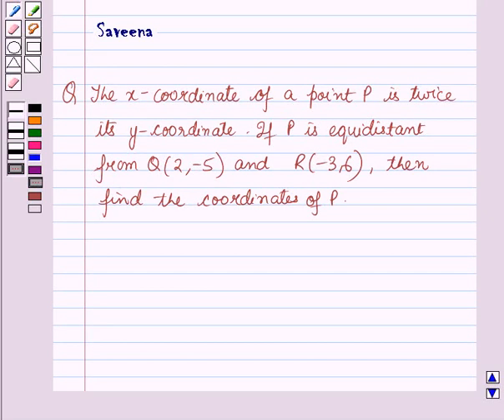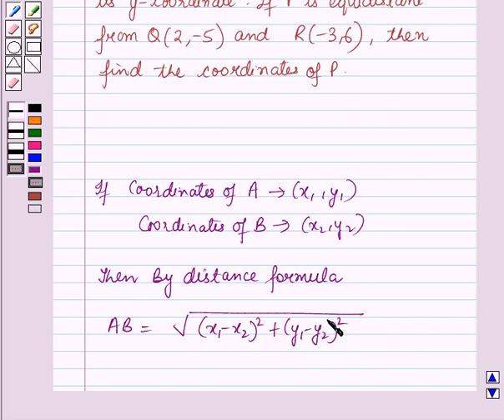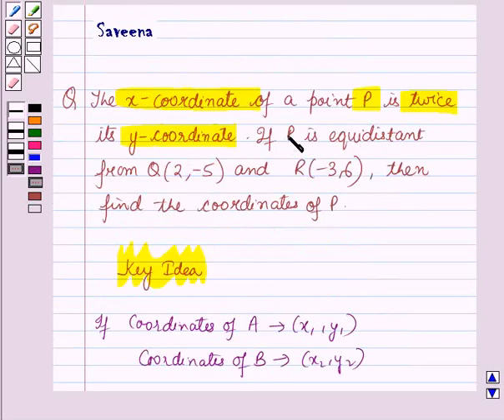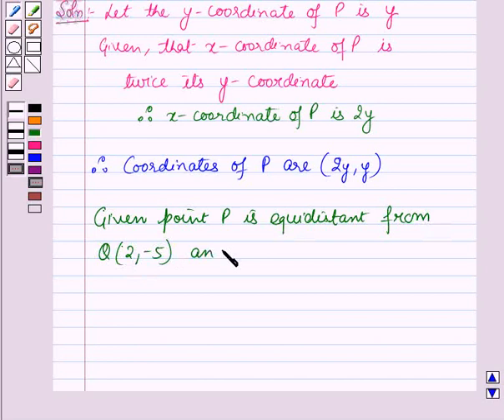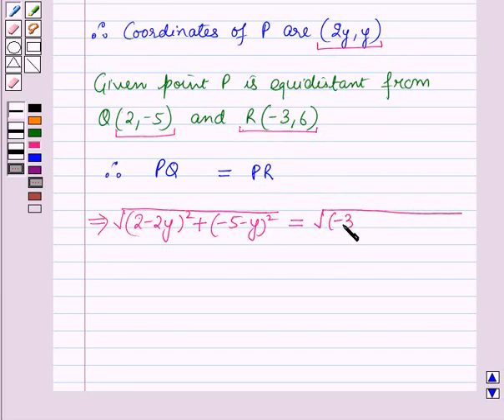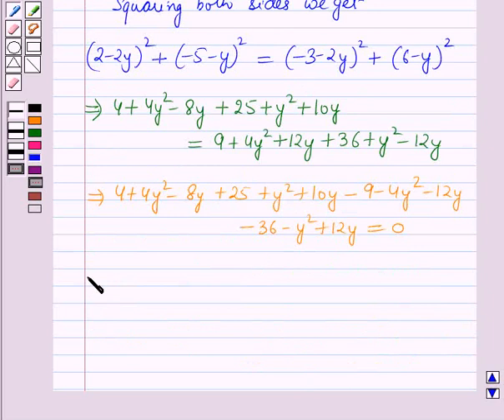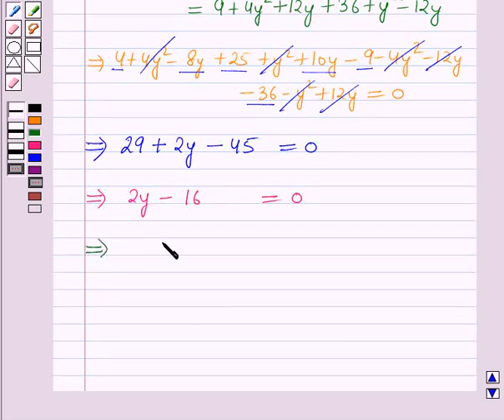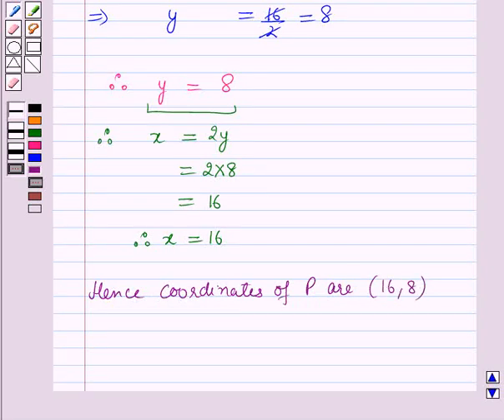Maths X CBSE SETI 28 OPT1